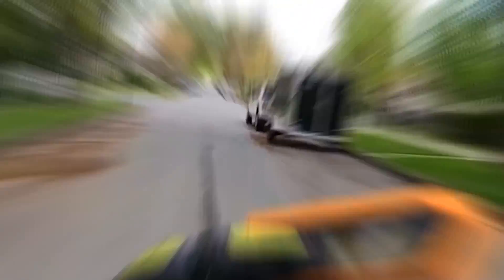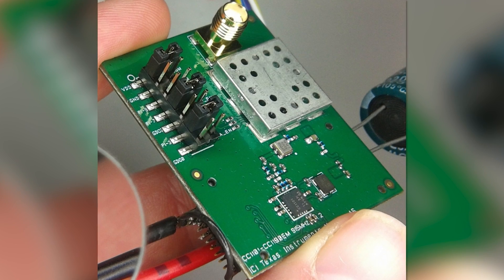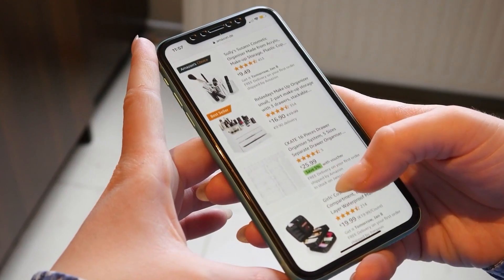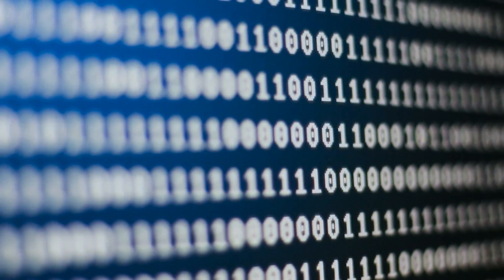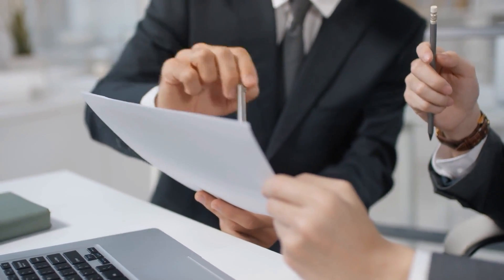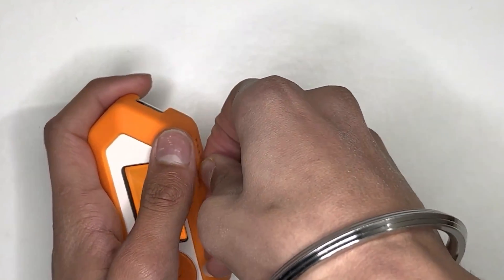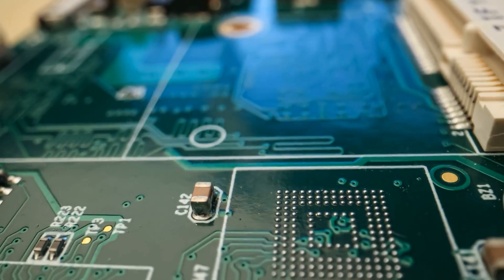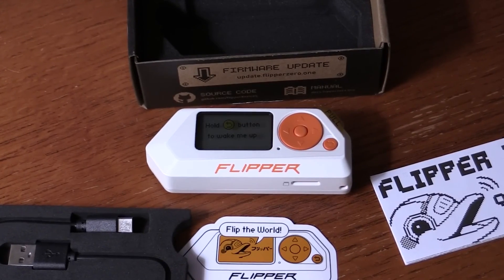You Can Hack Everything With The Flipper Zero?!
In this exciting and game-changing video, we introduce you to the Flipper Zero, the ultimate device for hackers and cybersecurity enthusiasts. The Flipper Zero is set to revolutionize in the world of hacking with its cutting edge features and impressive capabilities.

With Flipper Zero, you can easily perform a wide range of hacking activities, such as capturing and analyzing RF signals, cracking codes, and even emulating various devices. Its versatility and ease of use make it the perfect tool for learning and practicing ethical hacking. This powerful device combines a multitude of tools, such as a radio frequency transmitter and receiver, an infrared transmitter, a Bluetooth module, and much more, making it an essential tool for any hacker.

But what truly sets the Flipper Zero apart is its user friendly interface and intuitive design. Whether you are a beginner or an experienced hacker, you will find the Flipper Zero easy to use and navigate. Its sleek and compact form factor ensures portability, making it the perfect companion for hacking.

With its game-changing capabilities, the Flipper Zero empowers you to take your hacking skills to the next level. From capturing and analyzing radio signals to emulating keycards and cracking encrypted systems, this device is a true game-changer.

So, grab your Flipper Zero and get ready to unlock a new level of hacking possibilities. Stay ahead of the game, enhance your cybersecurity skills, and join the revolution with the Flipper Zero.